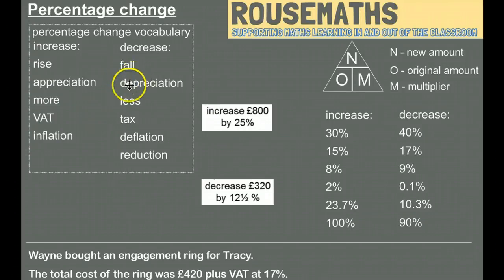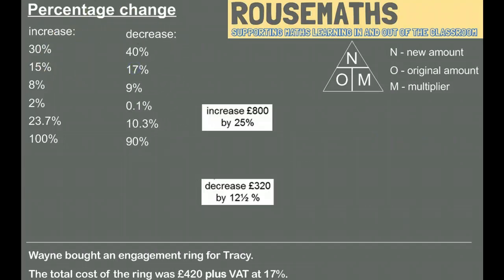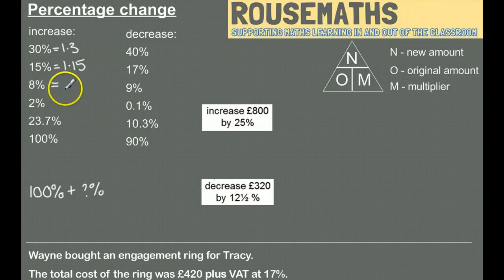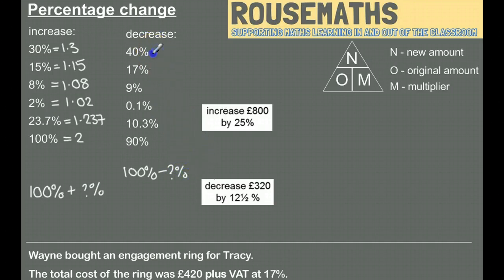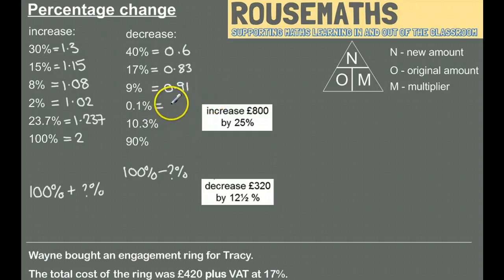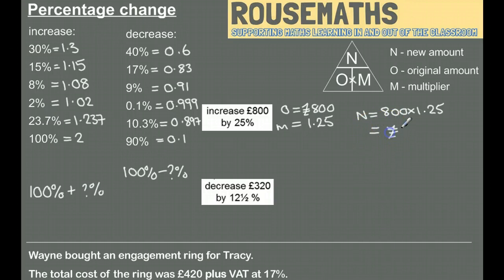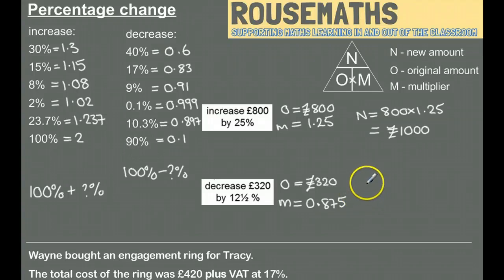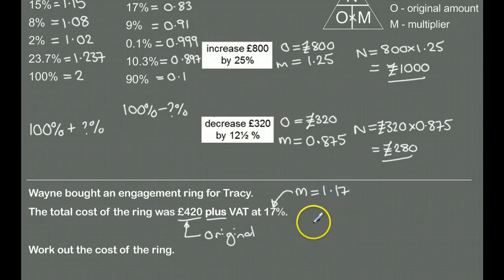Percentage Change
Explanation and examples of how to find percentage increases and decreases unsing a decimal multiplier.